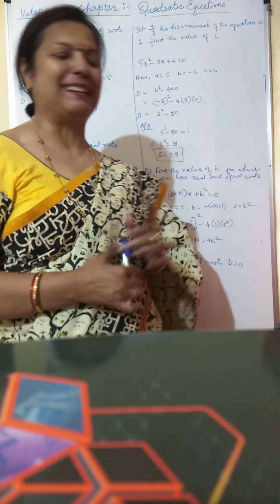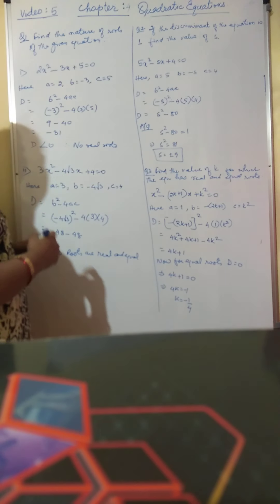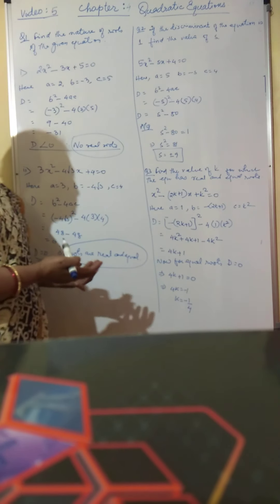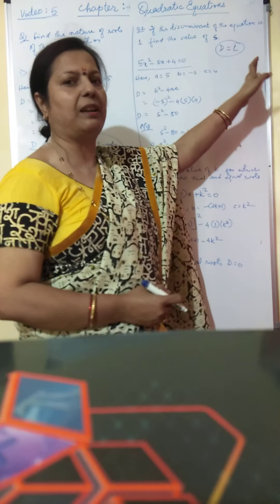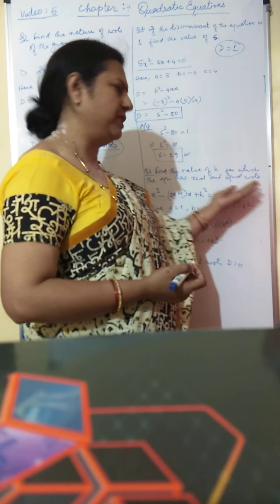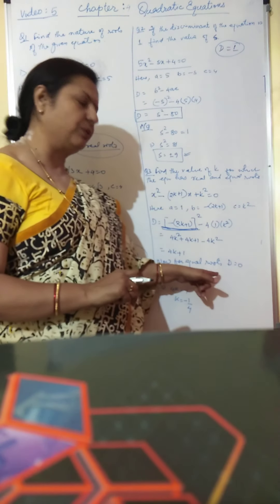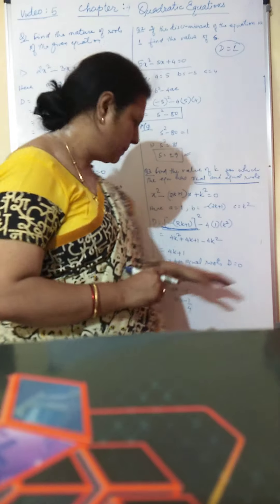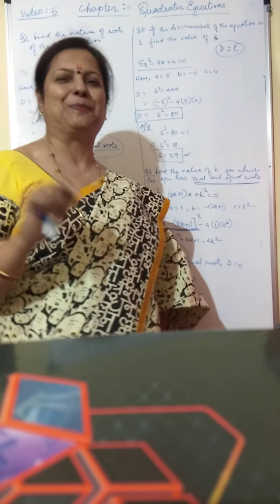Class X Maths Quadratic Equation video 5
By Sangeeta Mishra